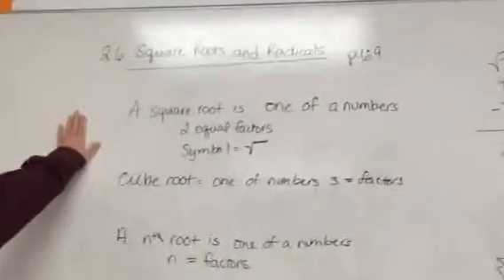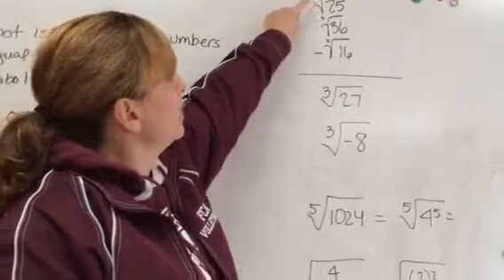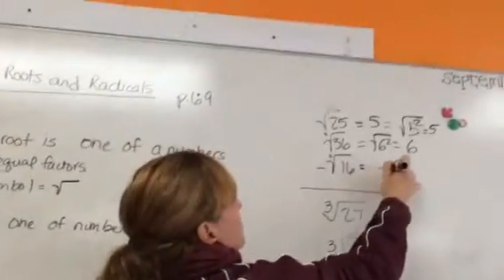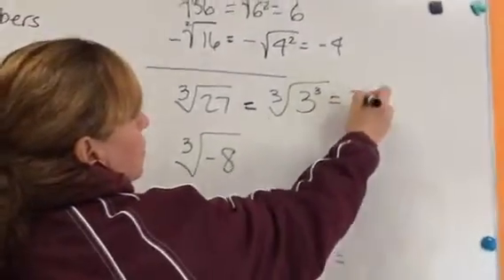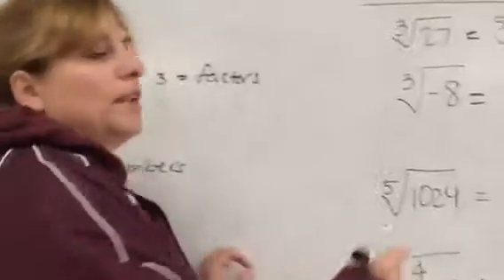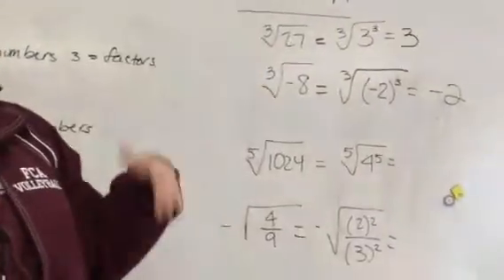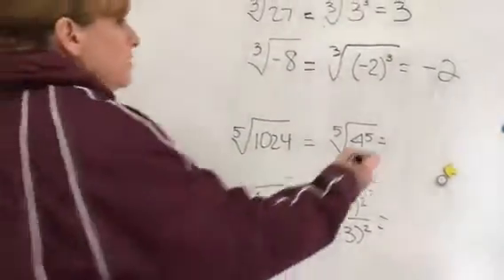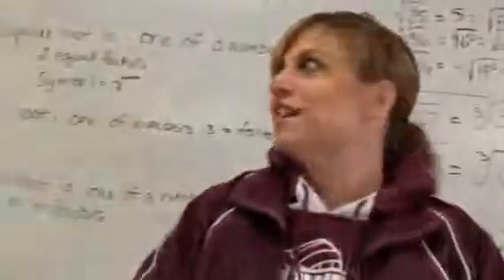Alg 14-15 p69 square roots and radicals